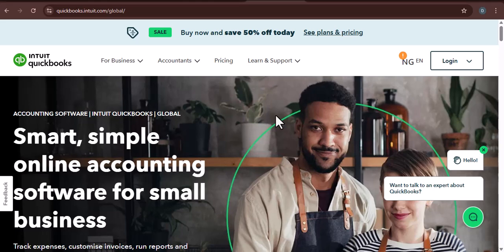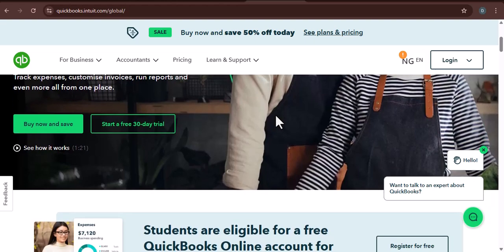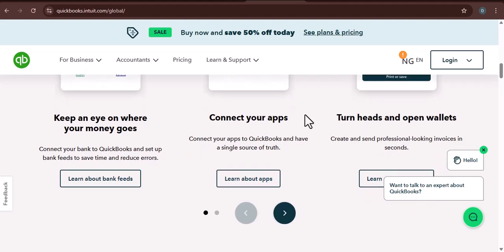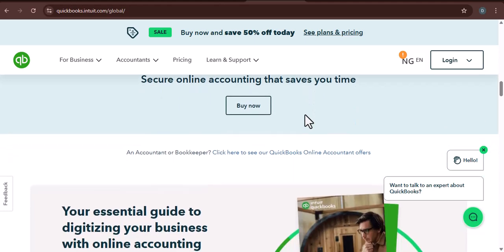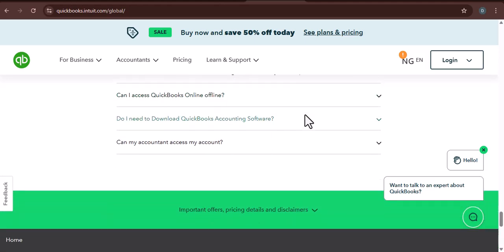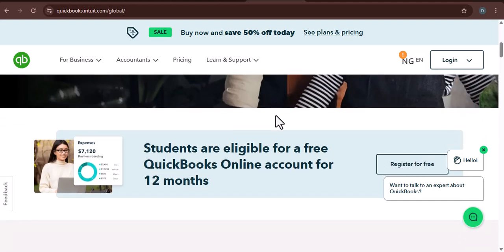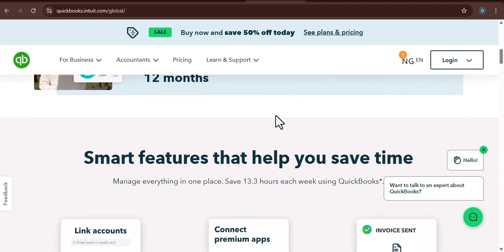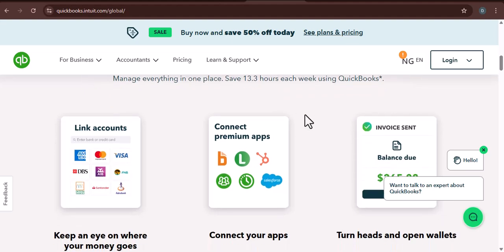How to convert CSV file to QuickBooks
In this video, you will learn about How to convert CSV file to QuickBooks

9 YouTube Channel Ideas to Help You Choose Your Own

✅IGNORE THIS
Related Search: